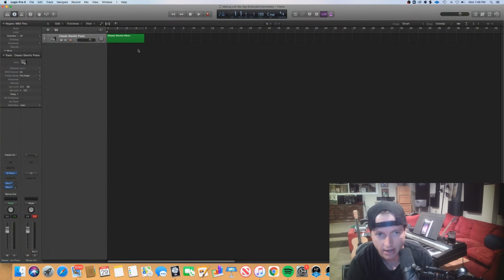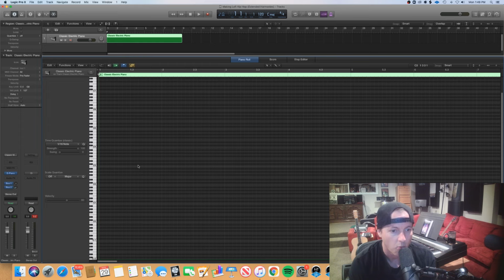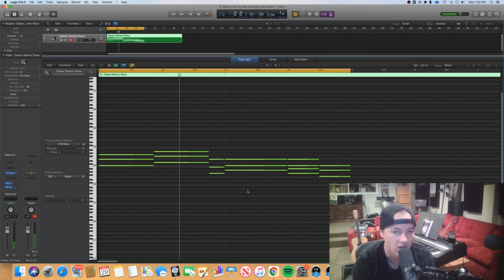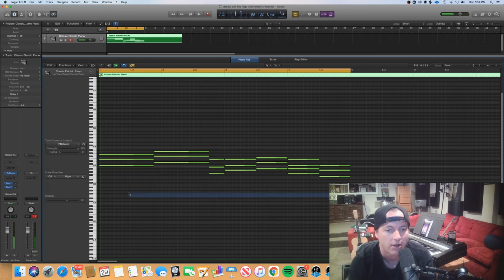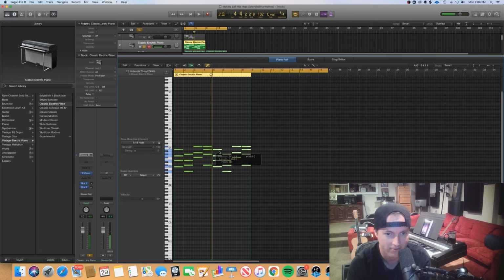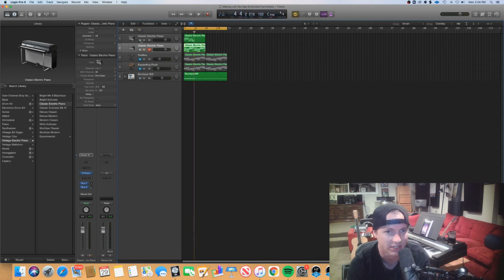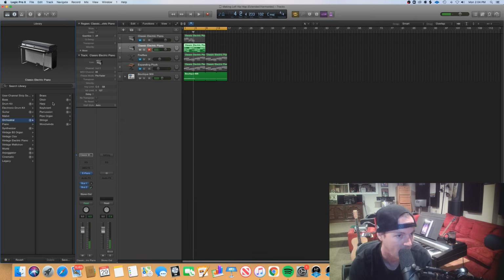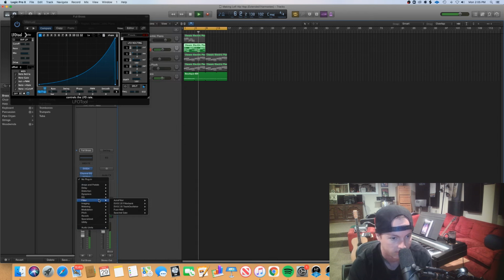Writing Complicated Chord Progressions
Let's get advanced with these Chord Progressions! There's a ton of goodies in this one and you can follow the chapters for the best viewing experience. Eventually I come out with a lofi Hip-Hop style beat and I think you all will like it.

00:00 Start
05:01 Borrowed Chord Progression
06:58 Circle of 5ths Progression
11:32 Circle of 5ths Beat
16:13 Dissonant Chord Progression
16:40 Melodies over Complicated Chord Progression
19:15 Final Beat Idea

Questions?